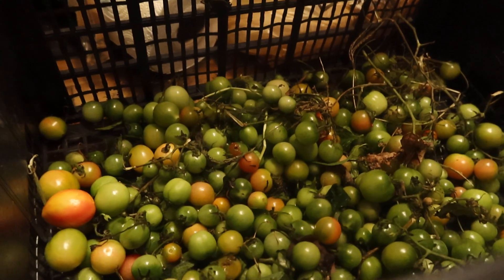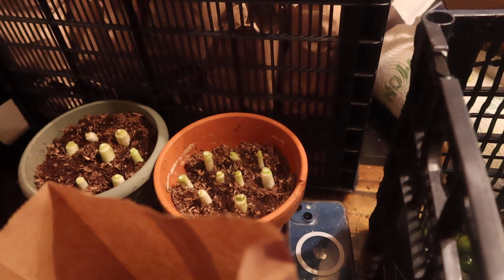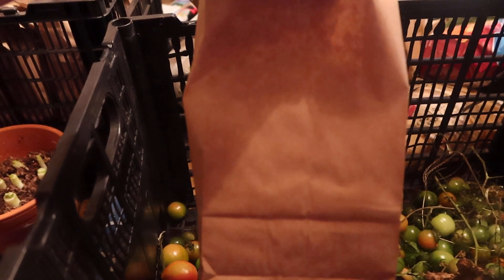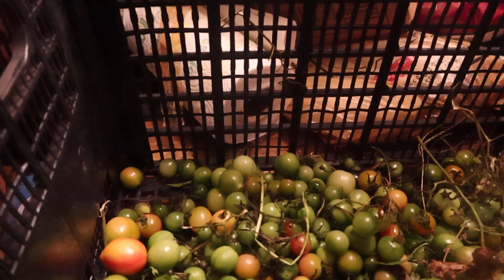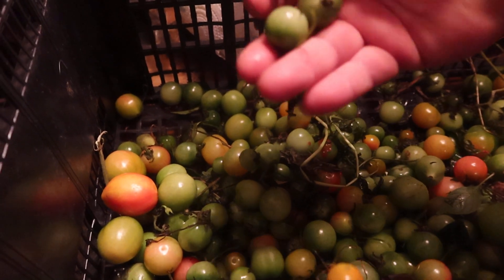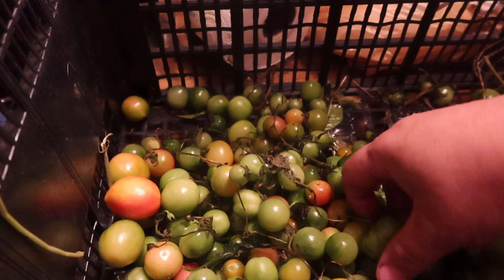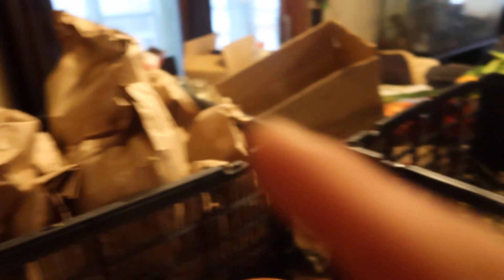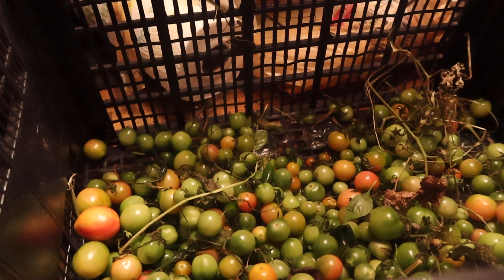Urban Homesteading The Best Way To Ripen Green Tomatoes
Come with our family while we partake the adventures of starting up and running our own business, watch while we learn how to make our own soft plastic fishing baits, we will show you how to as well as our triumphs and failures. follow our journey of breeding bearded dragons.This is a family channel full of family and adventure.

We are an average family that loves spending time with family and friends. We have 3 amazing kids that are active in teakwando. We like doing anything outdoors fishing, hiking, riding ATVs, and just getting out to explore. Come join us and be apart of our family.

You can now send us mail. Send us letter, pictures, drawing, etc, and well put you on a fan mail unboxing video. Make sure to address it to one of us (i.e. Mike Rowe, Krystal Rowe) and send it to: